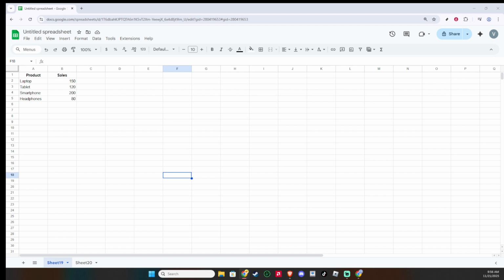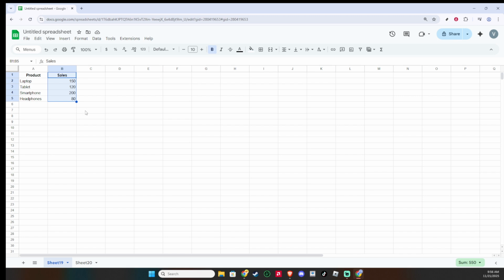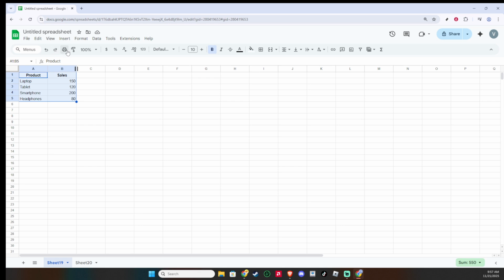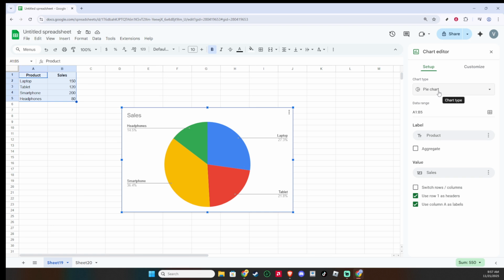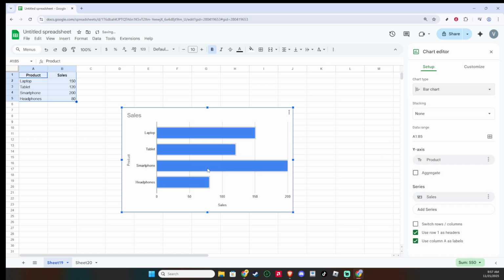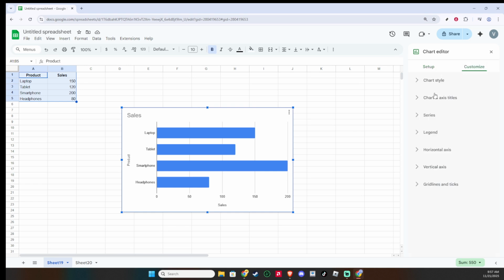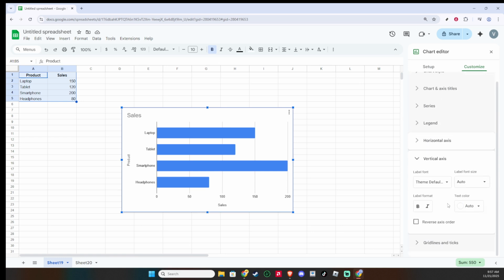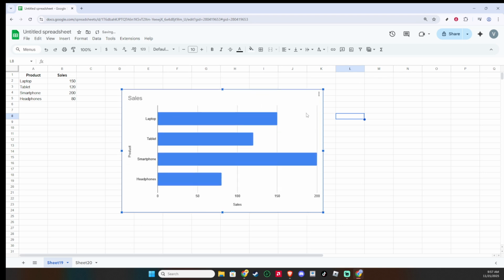How To Create Bar Graphs In Google Sheets On Desktop [2026 Guide]